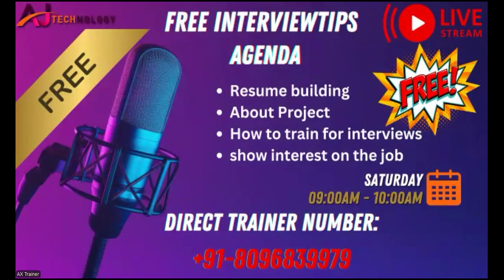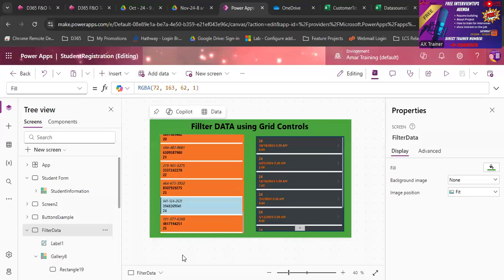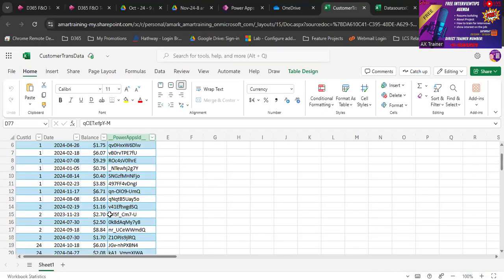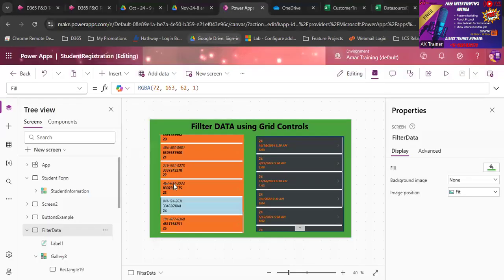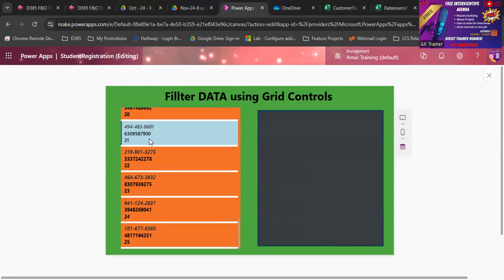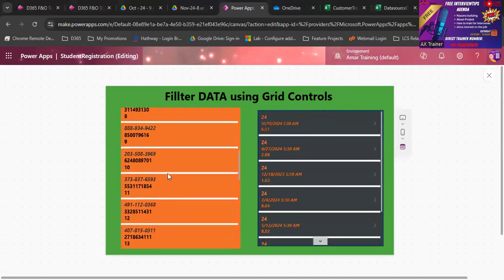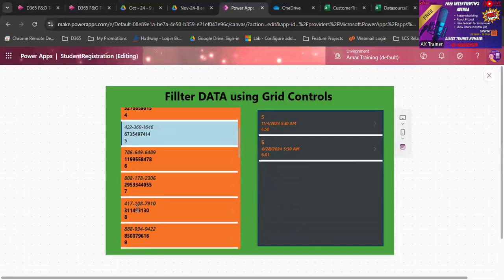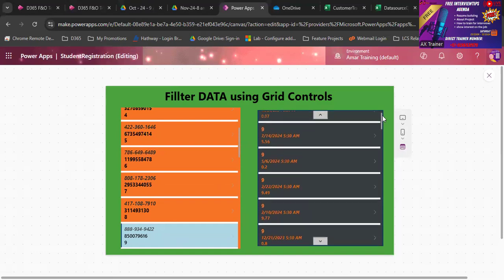PowerApps Data Filter Using PowerApps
Hi,

Ask for me on D365 F&O Technical trainings and Power platform.